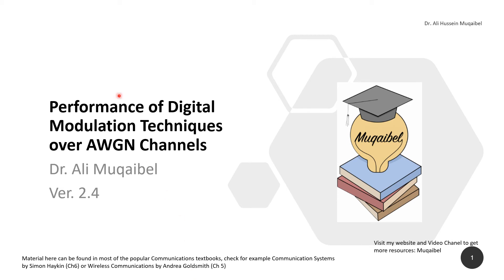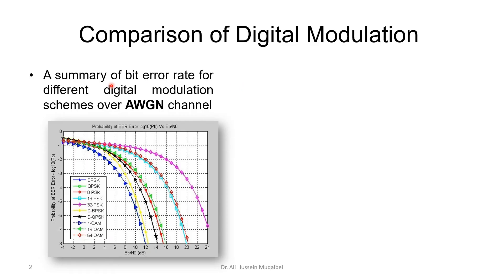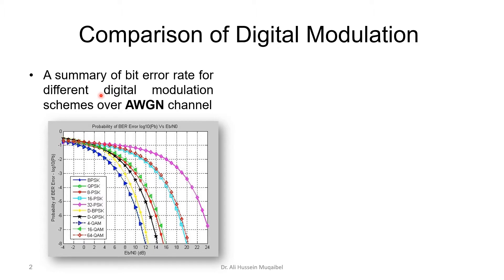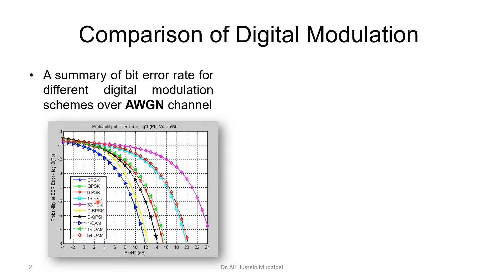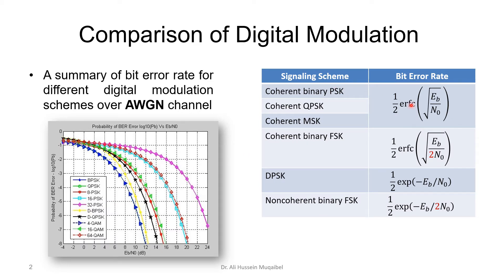6.6 Summary of Digital Modulation Performance over AWGN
This video provides performance comparison between digital modulation techniques over AWGN channel.